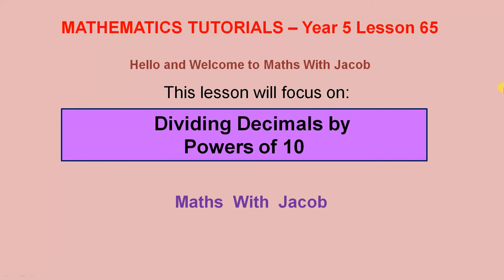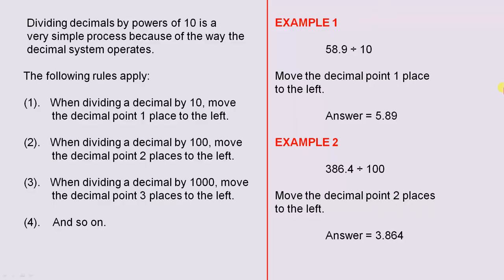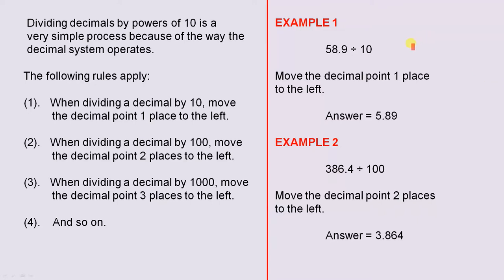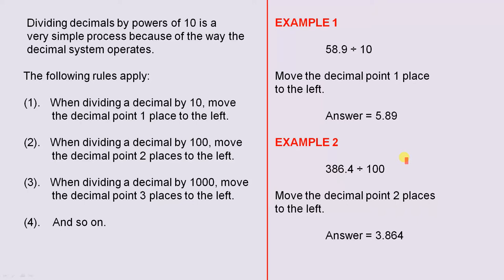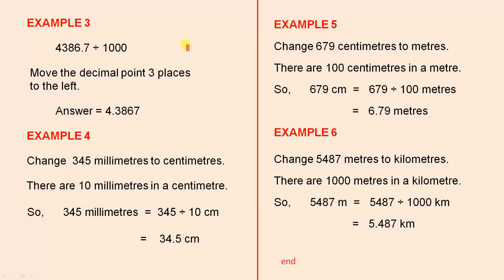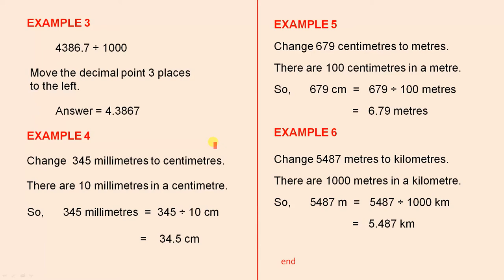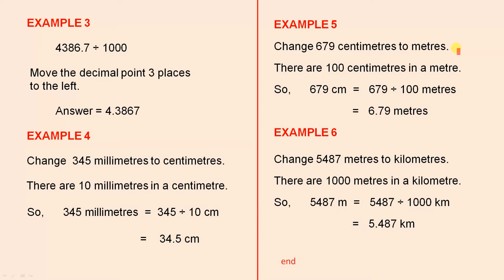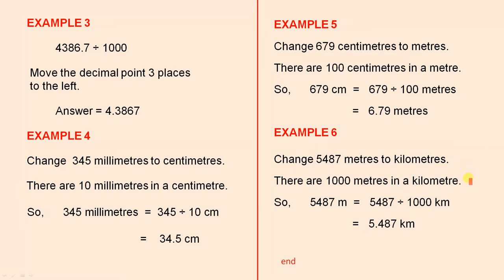Dividing Decimals by Powers of 10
This video shows us how to divide decimals by powers of 10 by using the division algorithm.